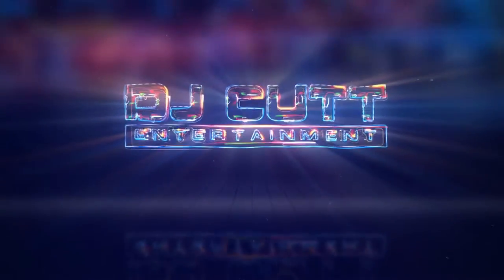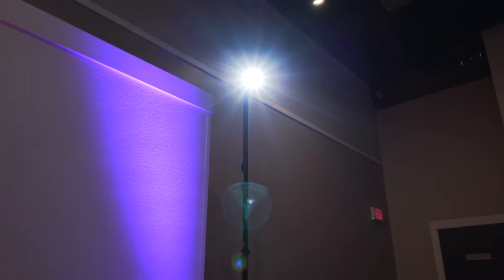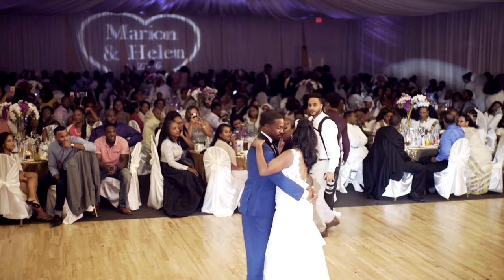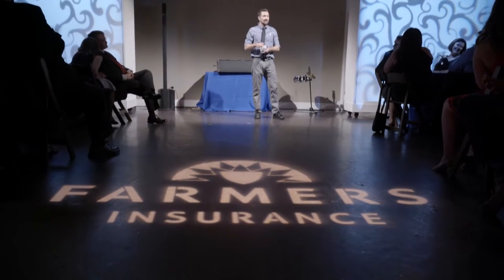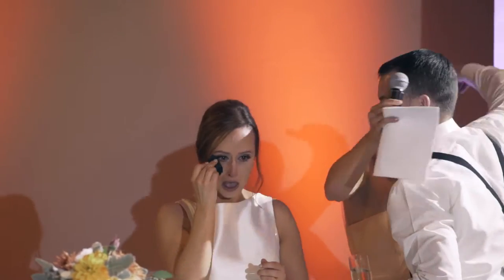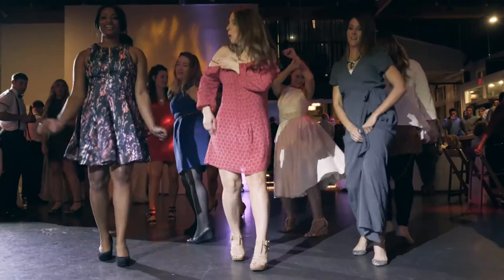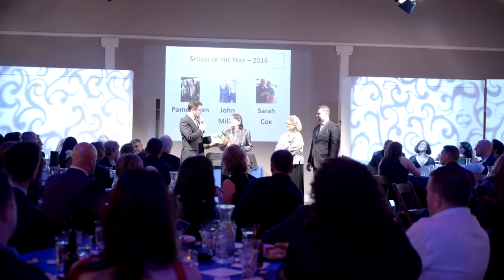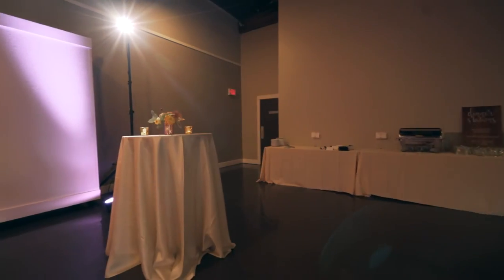Event Spotlighting | Portland Oregon Wedding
Here is a video of spotlighting at Weddings or corporate events.